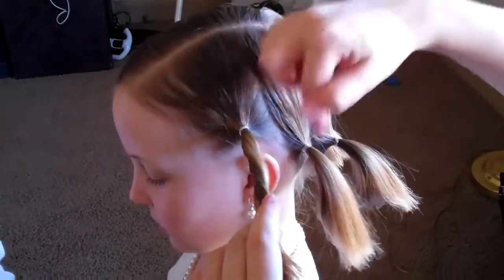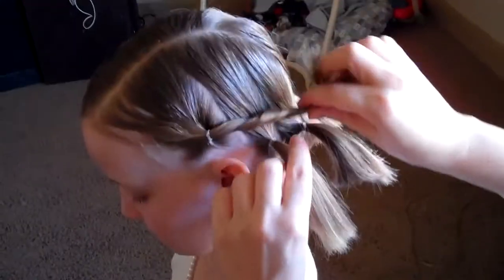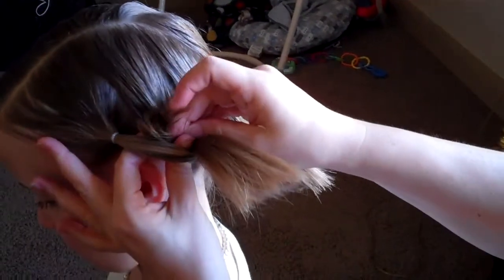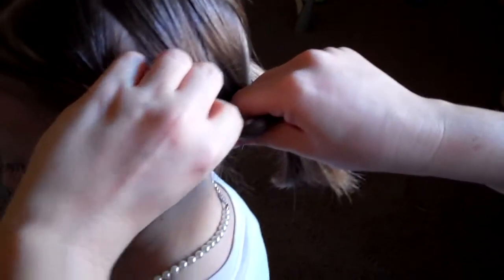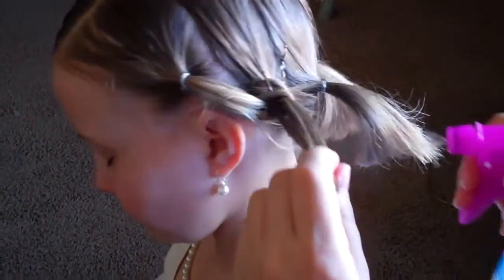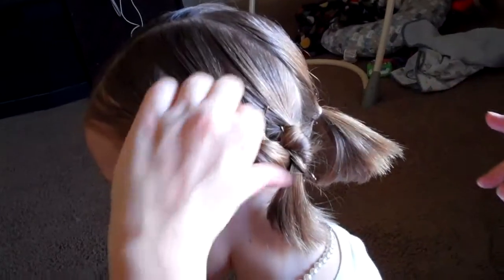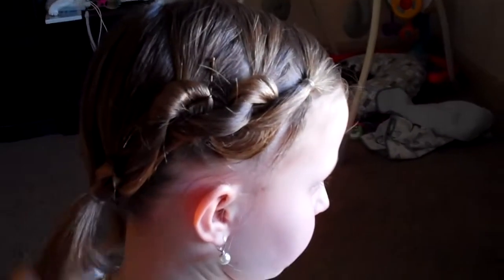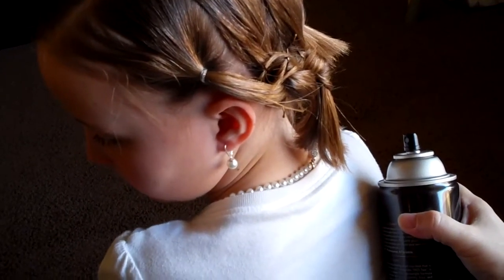Girls Hair Do's- Figure 6 Twisted Crown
Girls Hair do figure 6 twisted crown